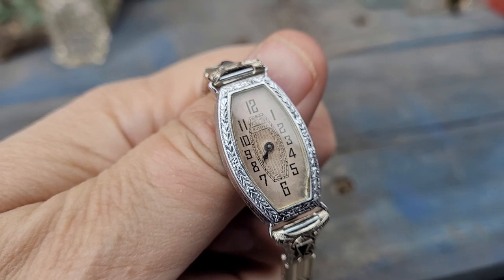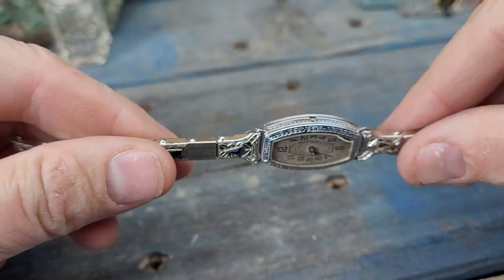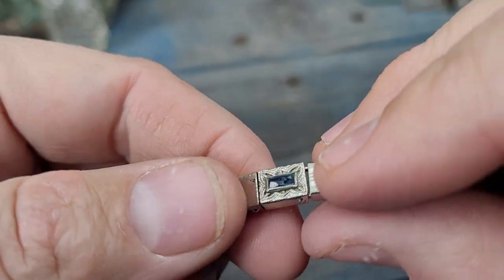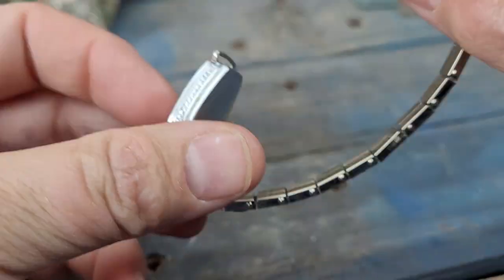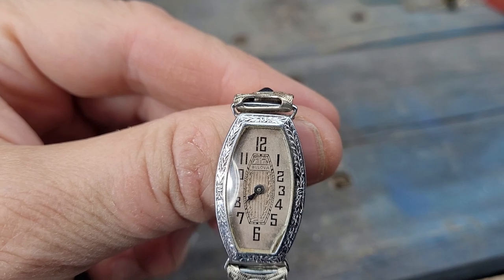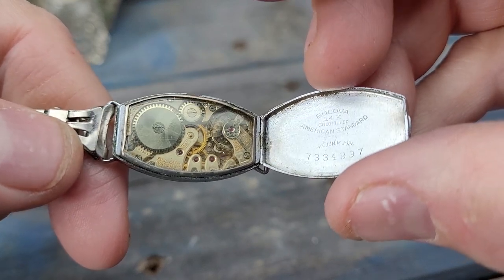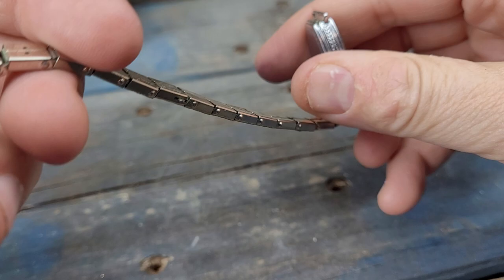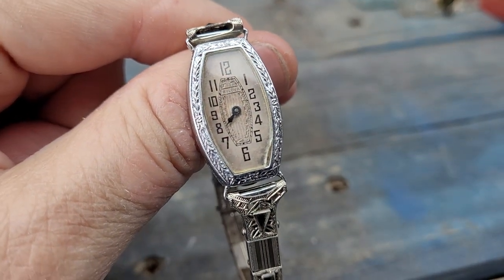SUPER RARE 1920's - BULOVA PRINCINE - 14k Gold Filled Ladies Wrist Watch - RUNS!